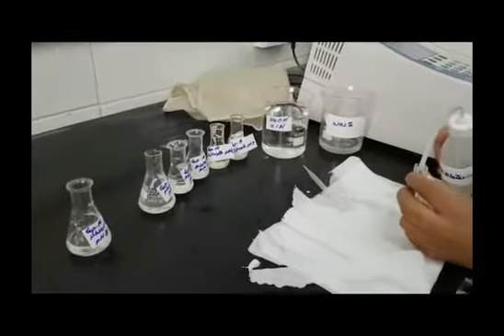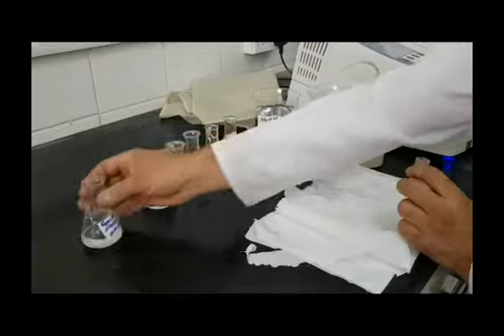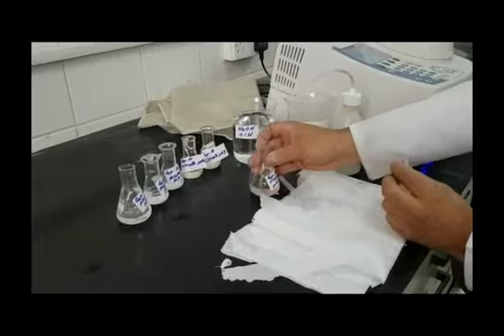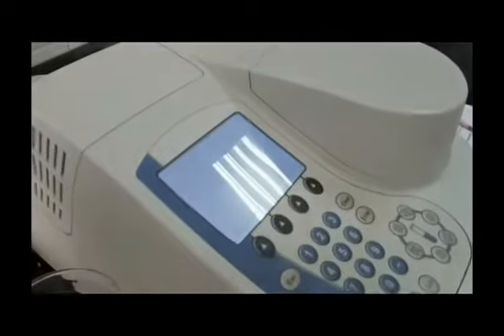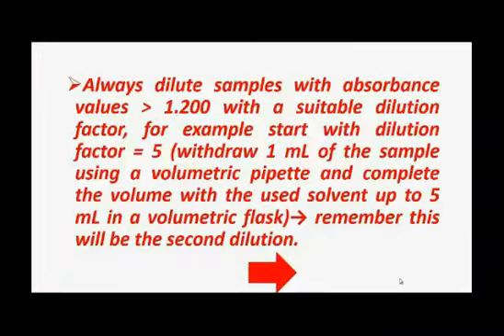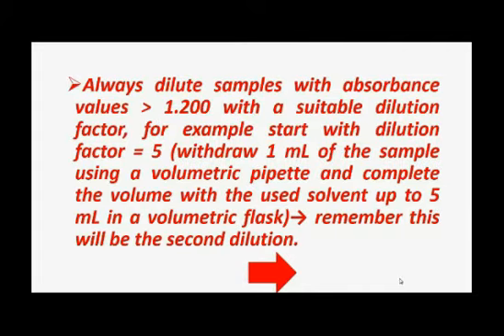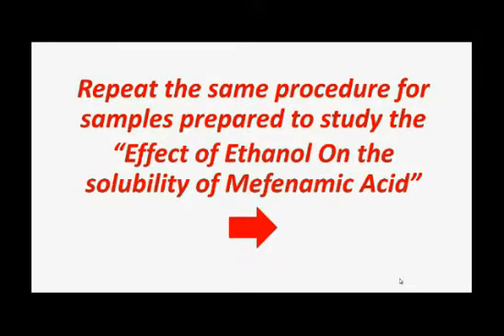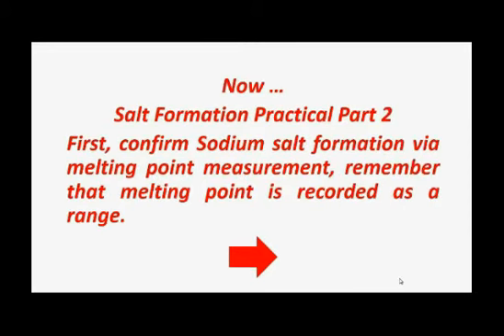PPT II Cycle 1 Week 3 Solubilization of Mefenamic Acid Samples Analysis Practical Session